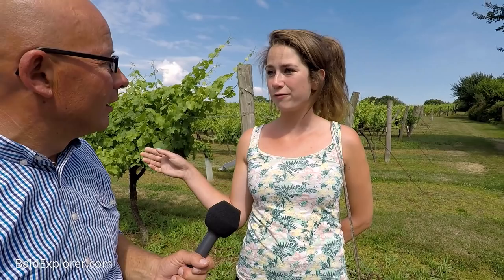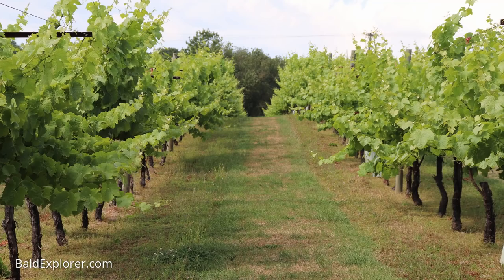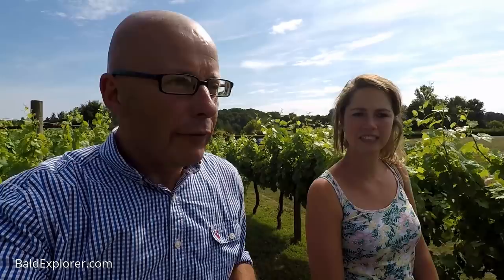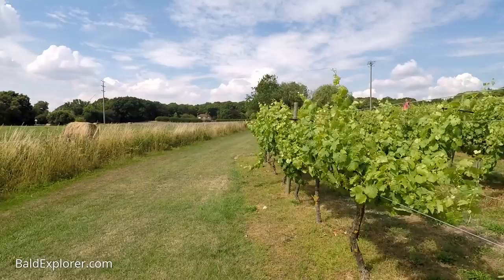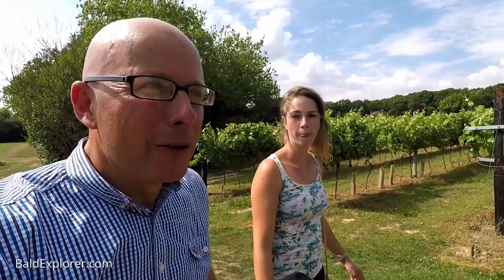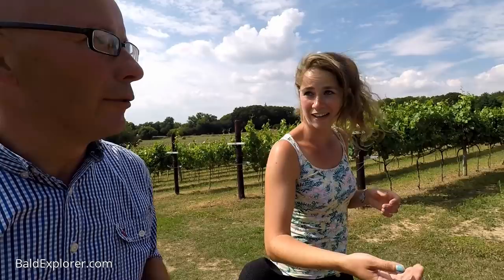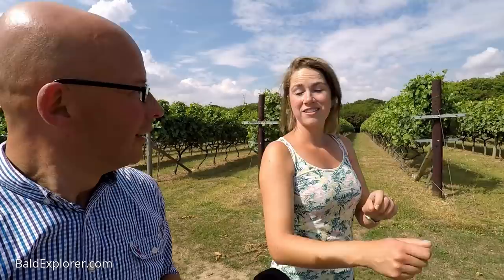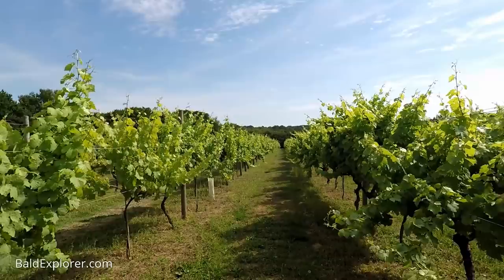The Success of English Wine Making in Kent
I am searching for English Wine Kent in today's video. Publicity lady, Vikki Eames, escorts me around Biddenden Vineyard explaining the wine maker's remarkable achievements and curious past.

Originally home to a 40 acre apple orchard, the Barnes family started to consider diversifying the farm in the late 1960s as apple prices began to decline. After listening to a feature on the BBC’s Woman’s Hour programme about English vineyards being replanted, Mrs. Barnes was inspired to turn to viticulture. In 1969, one third of an acre of vines was planted and Biddenden Vineyards was born.